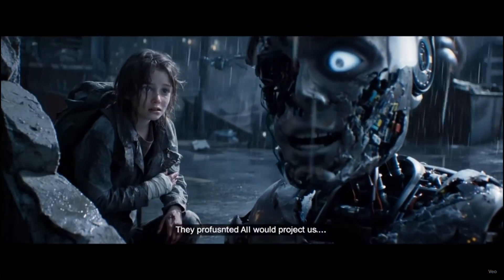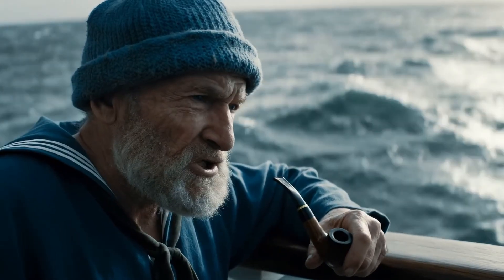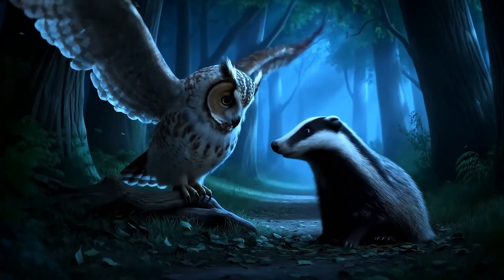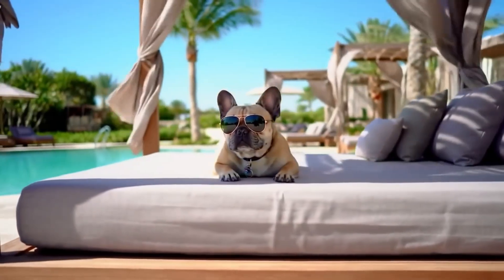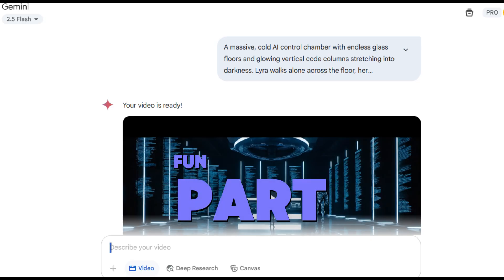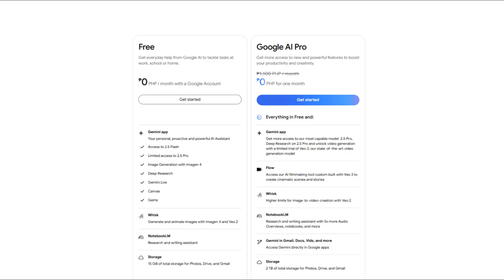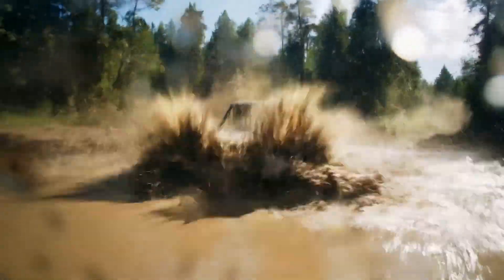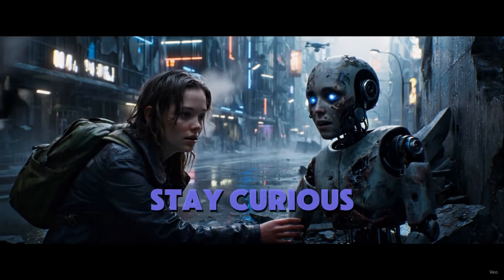Google Veo : Create Jaw-Dropping AI Videos with ONE Prompt! (2025 Tutorial)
Google's Veo V3 is here, and it's changing the AI video game! In this tutorial, I'll show you how to create stunning, cinematic videos with just ONE prompt using Google Veo V3. Get ready to unleash your inner director and create videos you never thought possible!

What do you think? Would you pay for Veo V3?